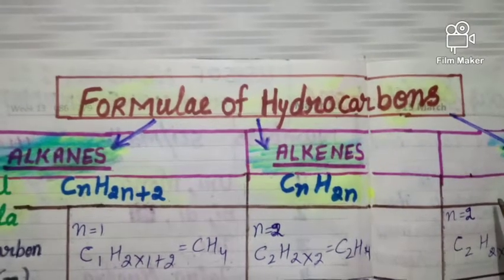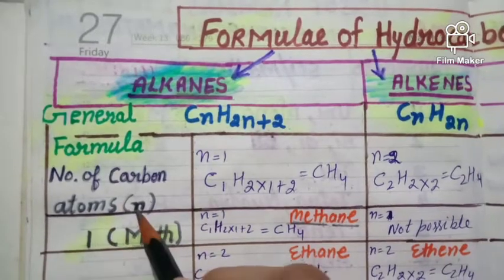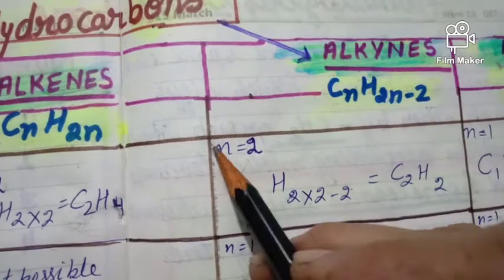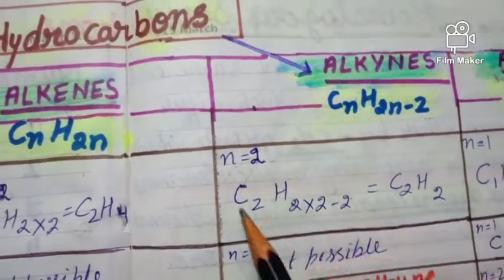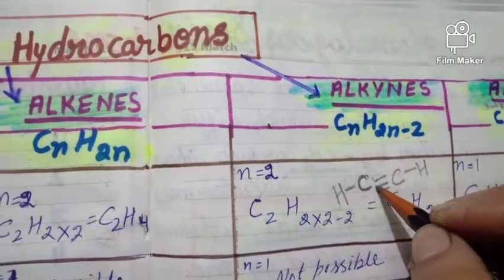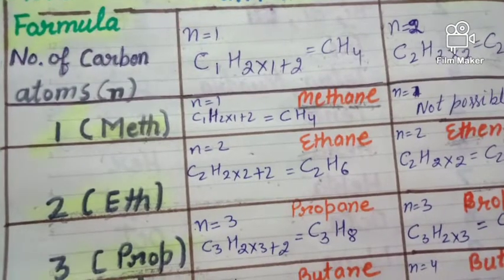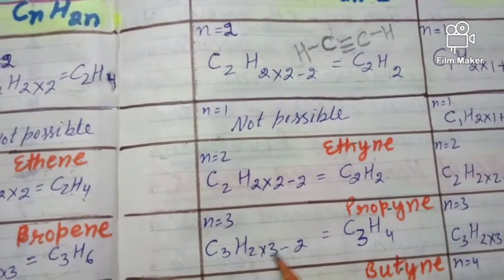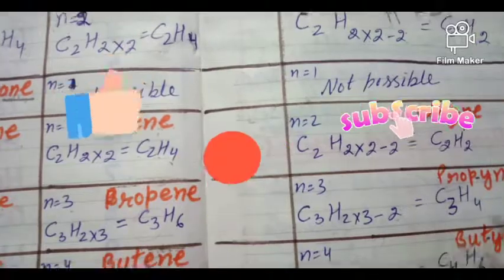class 10th carbon and its compound chapter 4/formulas of hydrocarbons/NCERT chemistry/CBSE CLASS/(7)